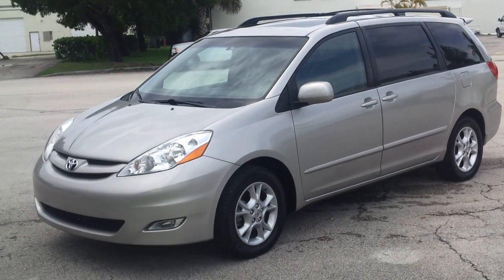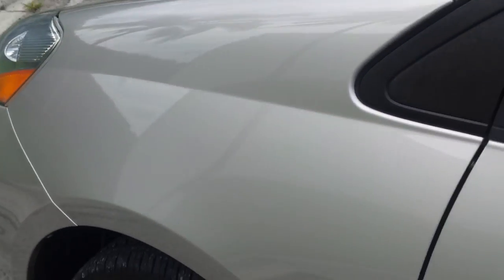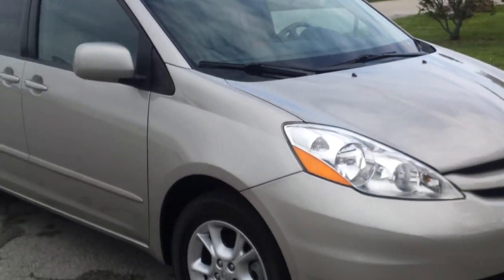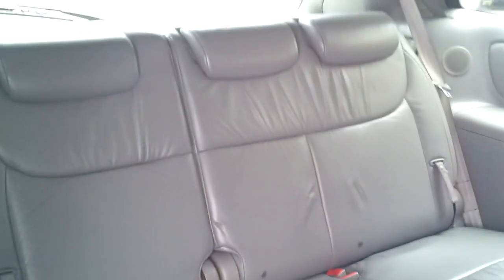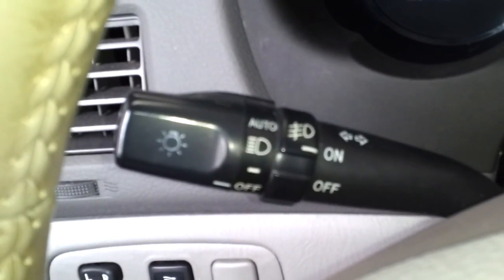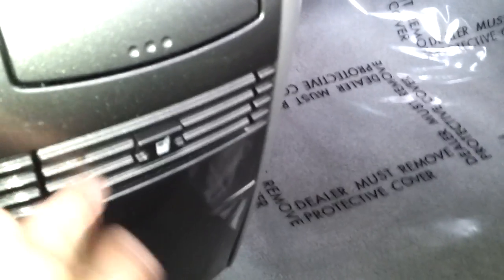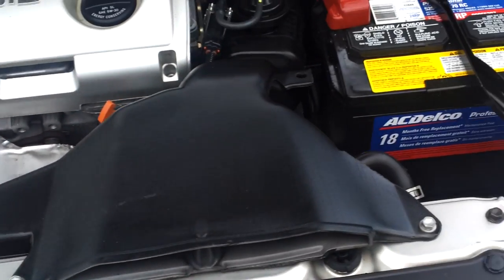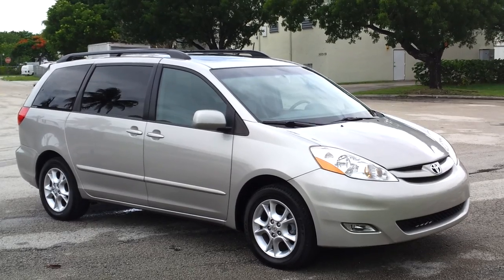FOR SALE 2006 Toyota Sienna XLE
This 2006 Toyota Sienna XLE Minivan is a Florida van. This Toyota Sienna is fully equipped with all Power Equipment, Automatic Transmission, 7 Passenger Seating, In-Dash AM/FM/CD System with Rear DVD Entertainment System, Duel Power Sliding Side Doors, Power Liftgate Rear Door, Keyless Entry, Cruise Control, Rear Air Conditioning, Audio Steering Wheel Controls,  Dual Front Airbag Restraints. The paint is glossy and like new condition. The cloth seats and the interior are clean and in like new condition. This 2006 Toyota Sienna XLE Minivan runs and drives great with all of the power equipment in great working order. This van is Ready for any Trip with a Rear installed DVD Entertainment System for kids!!!